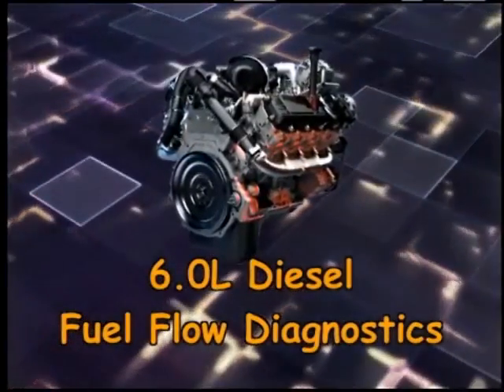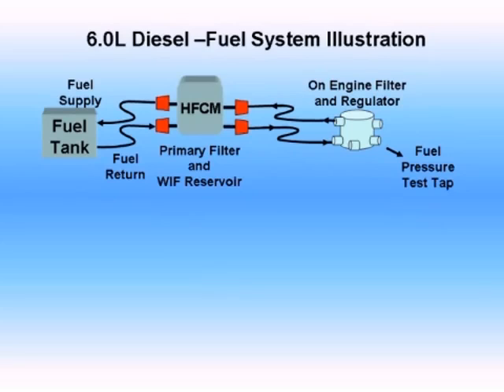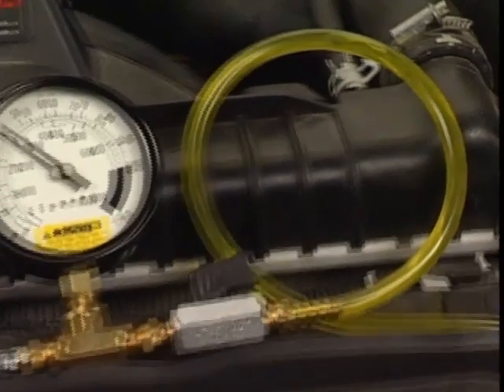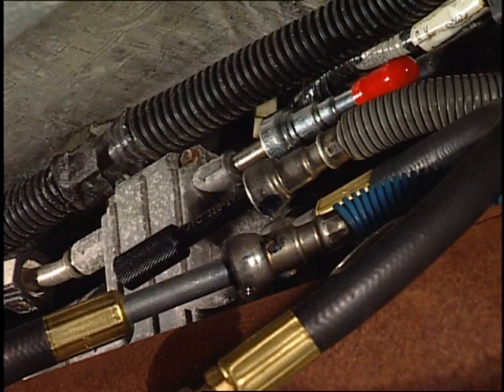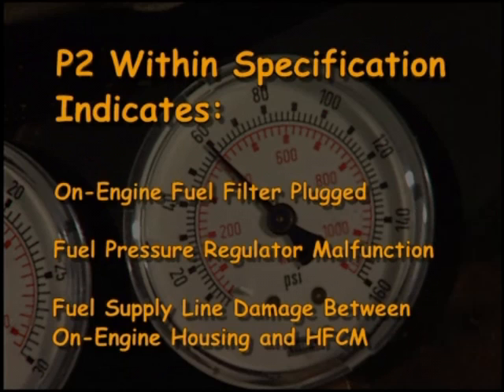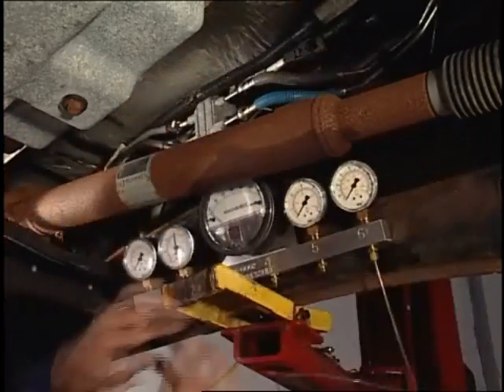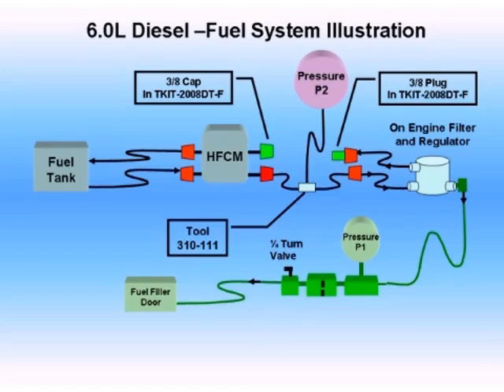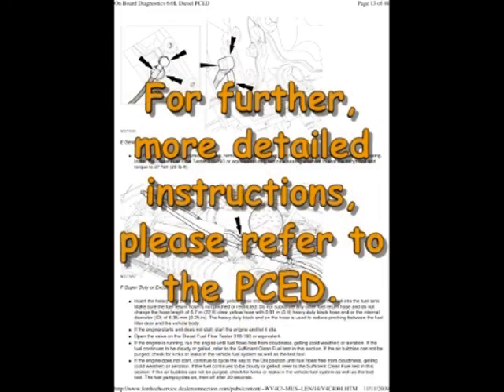6.0 liter Power Stroke Diesel Fuel System Problem Diagnosis Process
Problems with your 6.0L Power Stroke fuel system? We've shared Ford's official diagnosis process here, the same process that Ford techs learn in training.